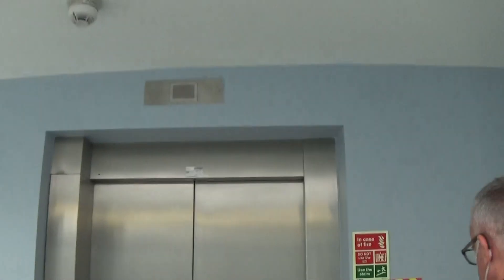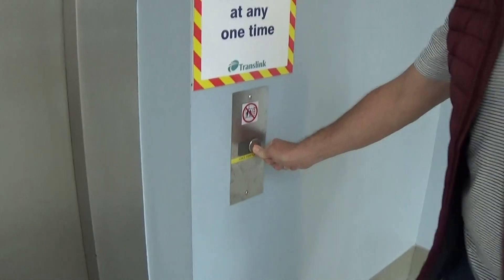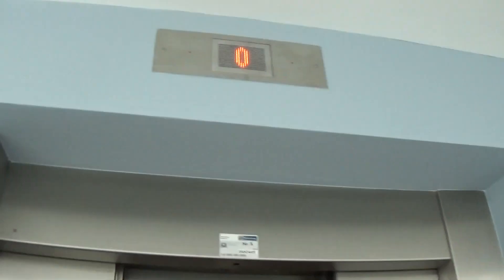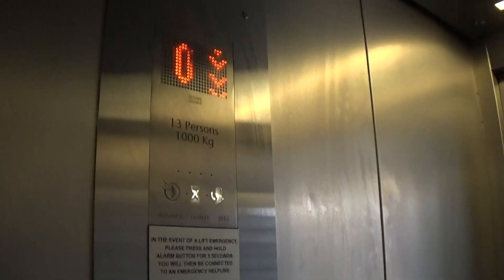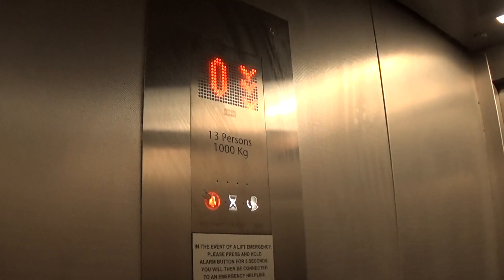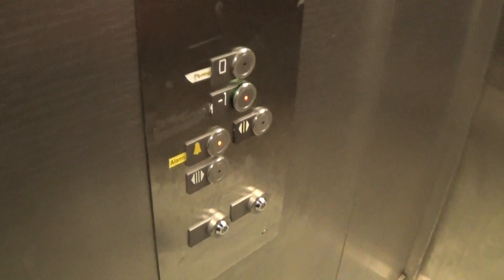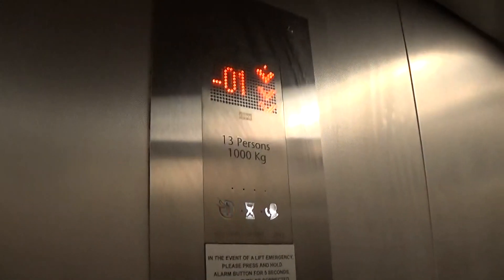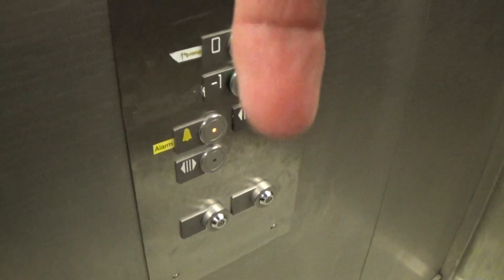Kone EcoDisc Elevator At The Portadown Train Station